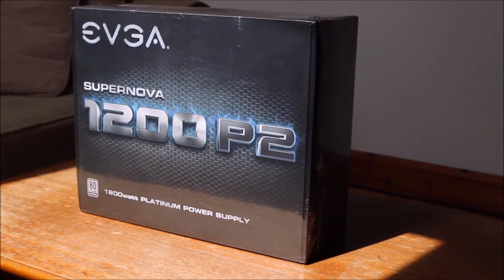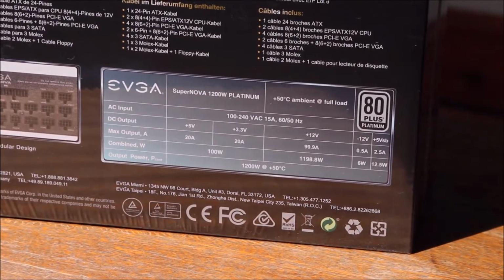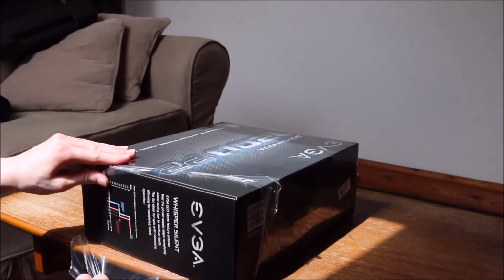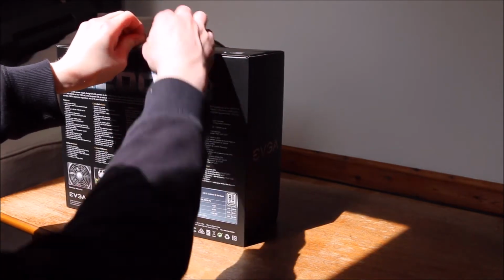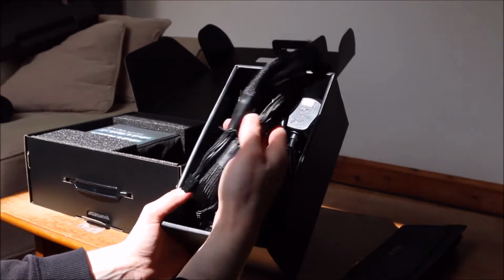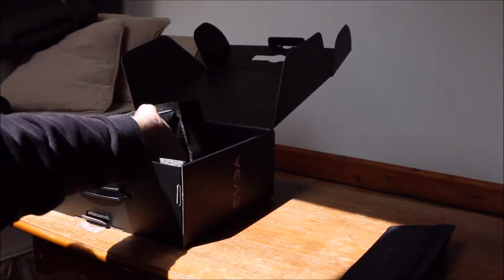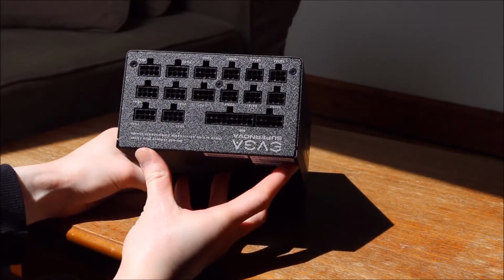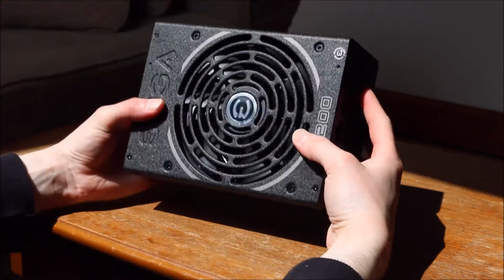Unboxing EVGA SuperNova P2 1200W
In this video we unbox a  EVGA SuperNova P2 1200W. I know this PSU is overkill at the moment, but its very silent and would allow for SLI in the future (if I decide to go down that route).